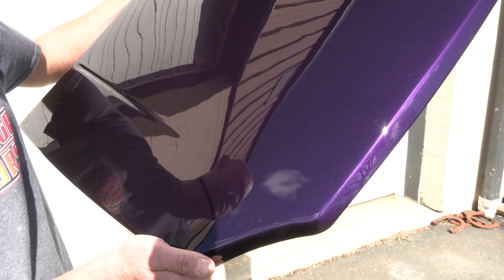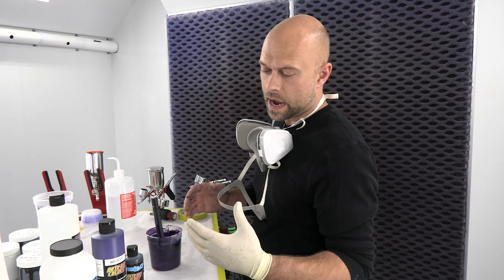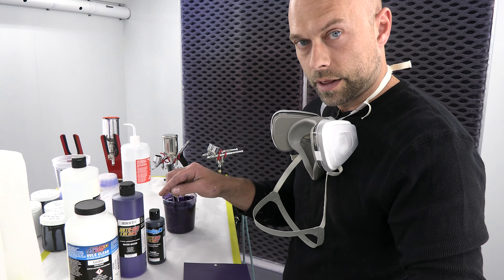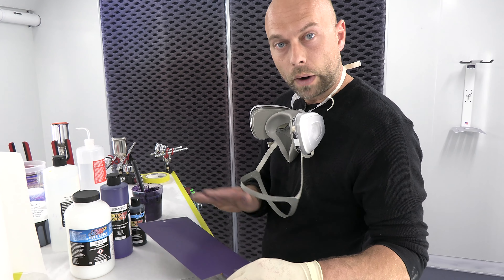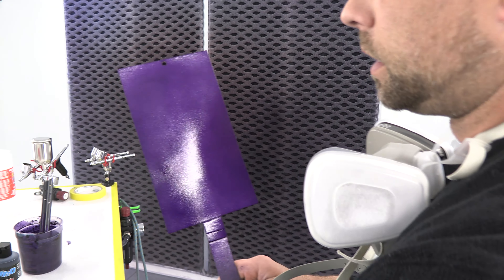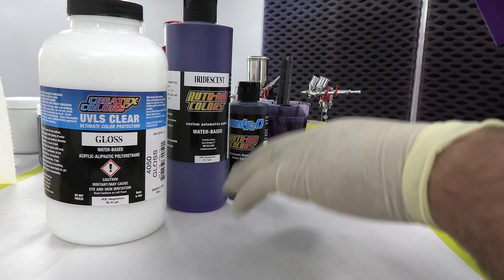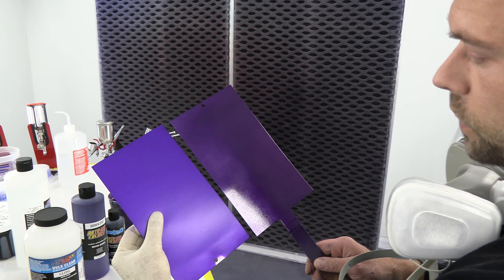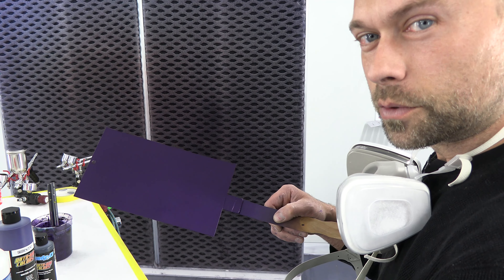Candy Pearl Amethyst Purple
Chris Arpin demonstrates how to make a candy pearl amethyst purple base-coat with Iridescent Purple and candy2o Black.

Candy Math: (4358 Iridescent Purple 2:1 4664 candy2o Black.) 3:1 4050 UVLS Gloss Clear